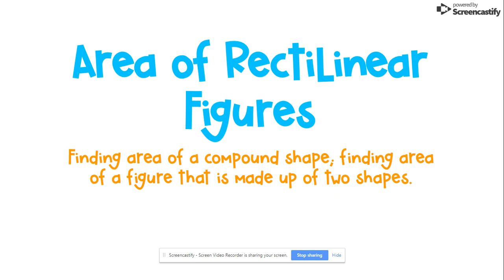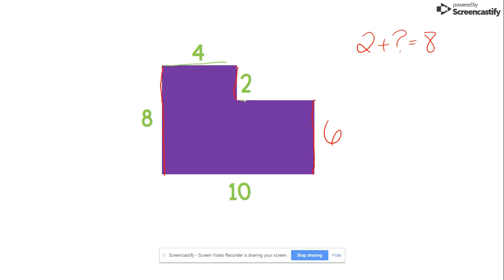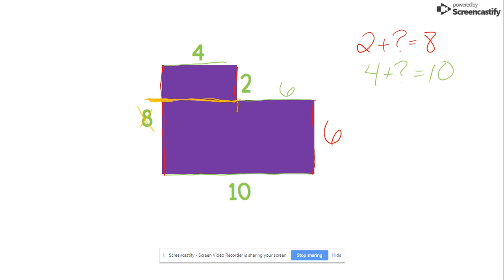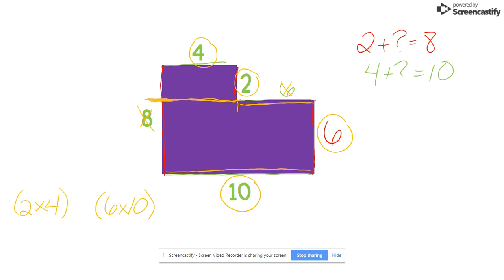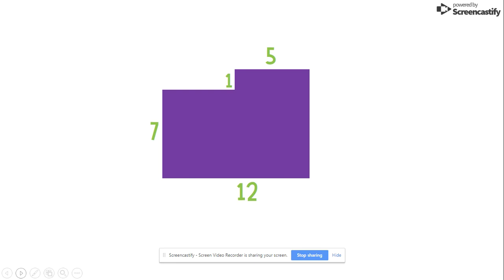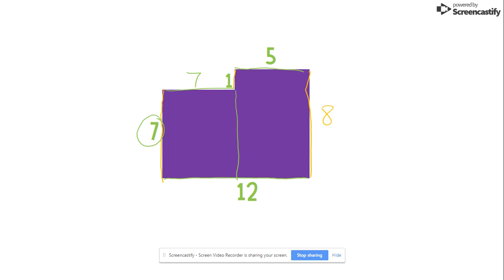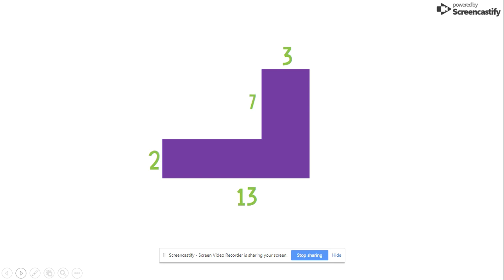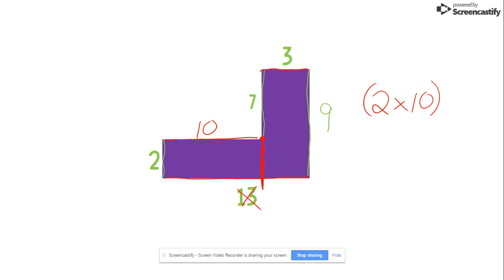Area of Rectilinear Figures